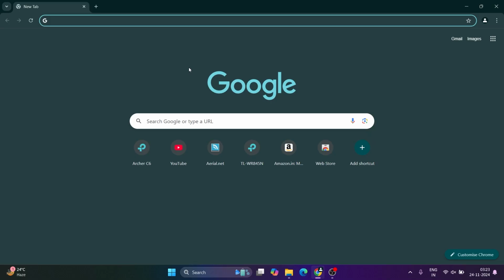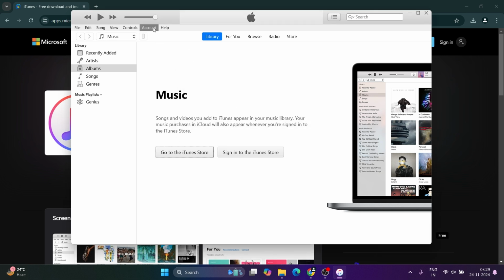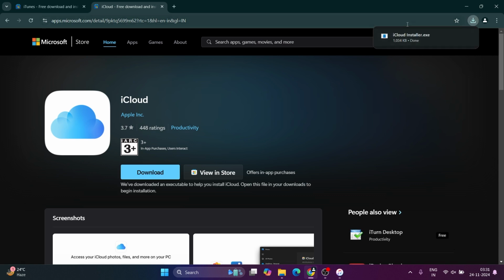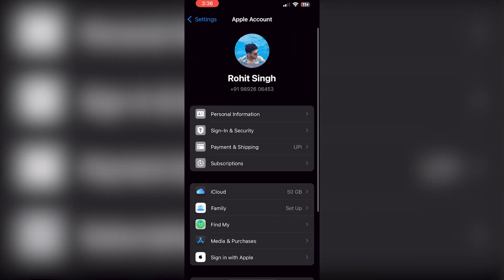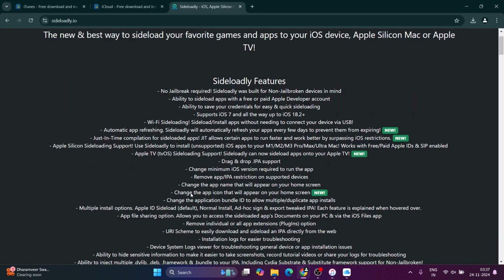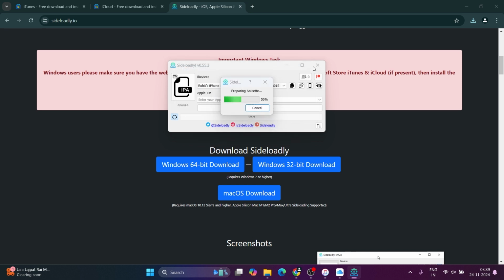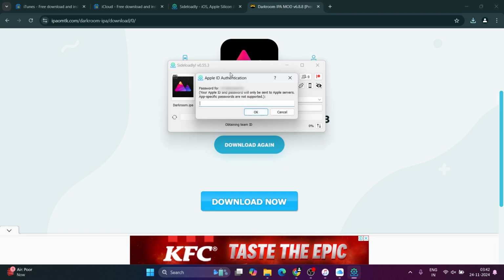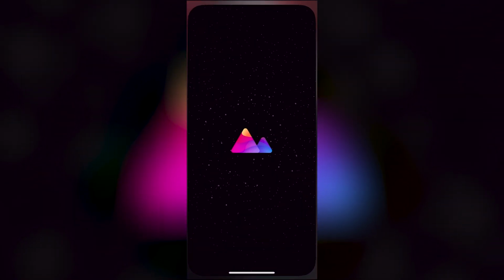How To Sideload Any IPA File On iPhone Without Jailbreak Easily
In this video, learn how to easily sideload any IPA file on your iPhone without the need for a jailbreak! Whether you're looking to install apps that aren't available on the App Store or want to try custom iOS applications, this guide will walk you through the process step by step.